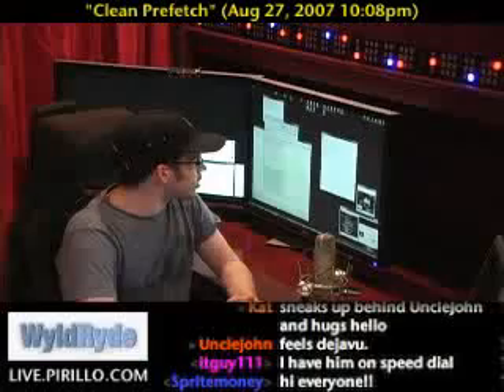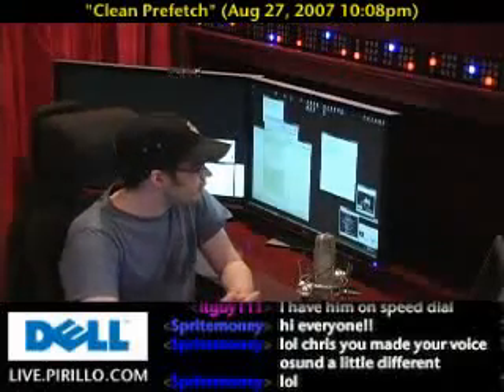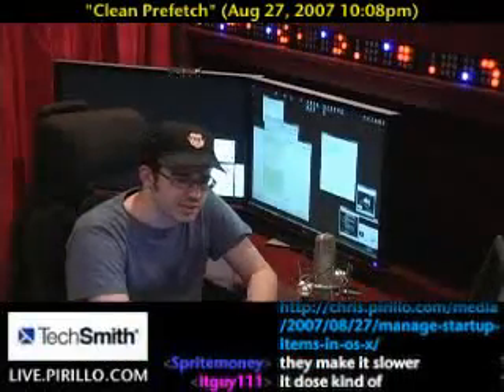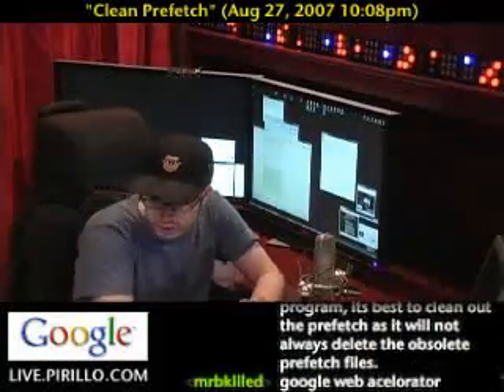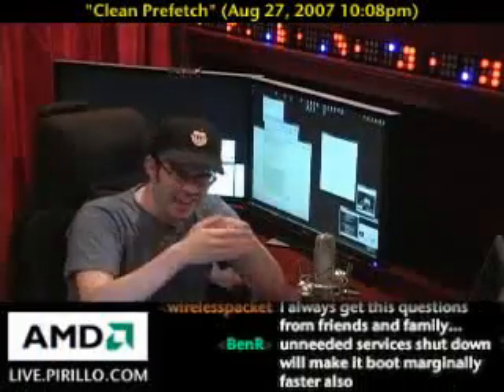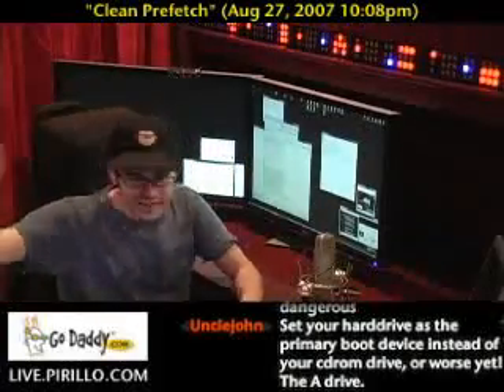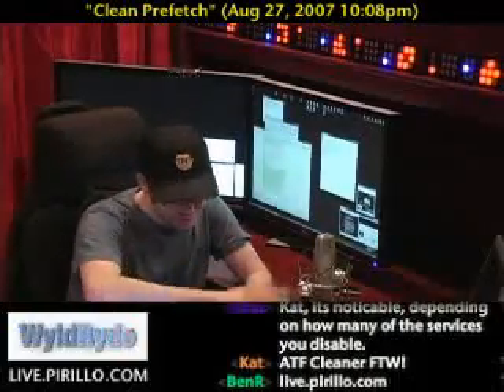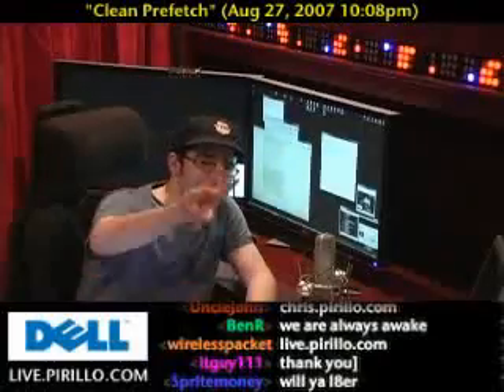Safe to Delete Windows Prefetch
- Yes, GreekHomer, it is safe to delete your Windows Prefetch files. However, there is just no need to. Doing so can actually slow down your next startup, instead of speeding it up as you're hoping.